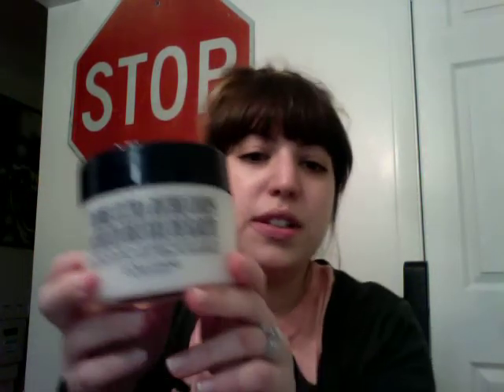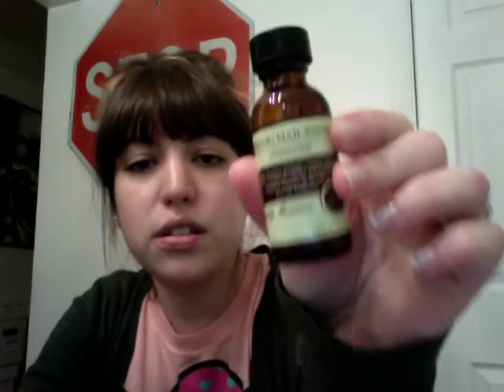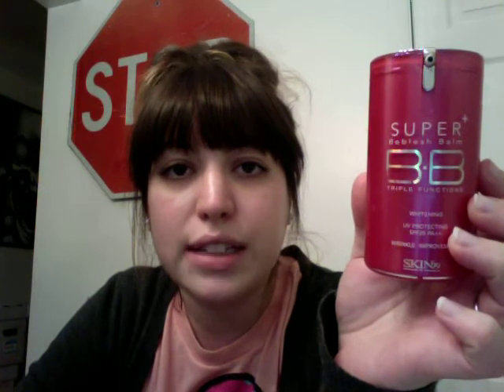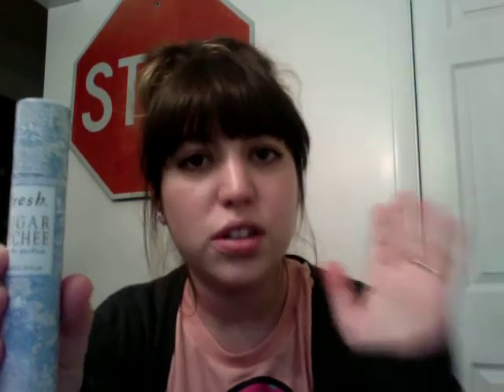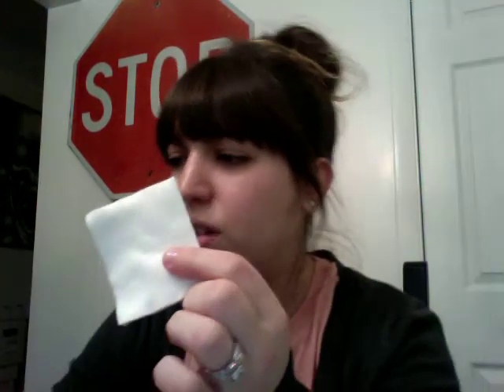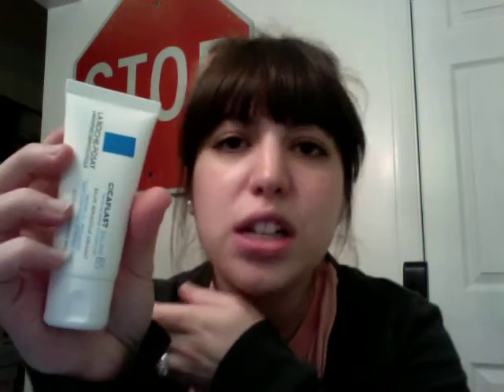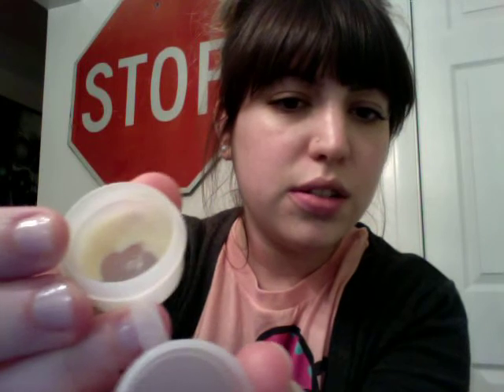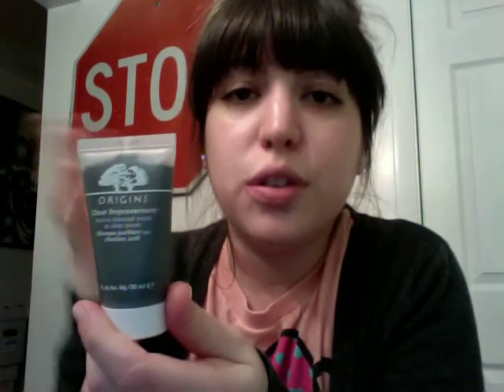December Favorites!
Products mentioned:

La Roche-Posay Micellar Solution
La Roche-Posay Cicaplast Baume B5
La Roche-Posay Effaclar Duo
La Roche-Posay Effaclar K
Dior Creme de Rose Lipbalm
Perricone MD Vitamin C Ester
Origins Clear Improvement Mask
Perfect Formula Strong Nail System
L'Occitane Extra Gentle Soap in Lavender
L'Occitane Ulta Rich Body Cream
It's a 10 Miracle Leave in Product
Caudalie Hand and Nail Cream
Bumble & Bumble Straight Blow Dry Cream
Caudalie The Des Vignes Perfume
Fresh Sugar Lychee Rollerball Perfume
Skin 79 Super BB Cream Triple Functioning (Pink Label)
Tarte Cheek Stain in Flush
Covergirl Clump Crusher Mascara in Very Black